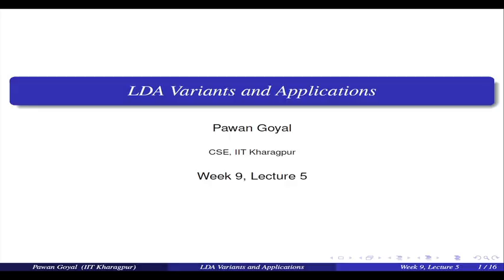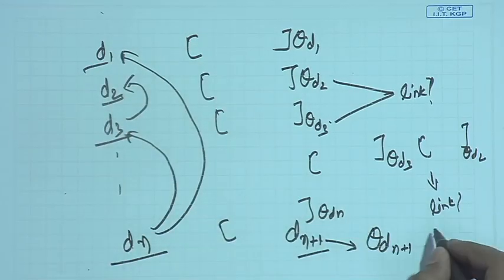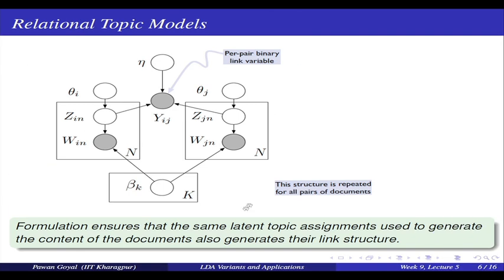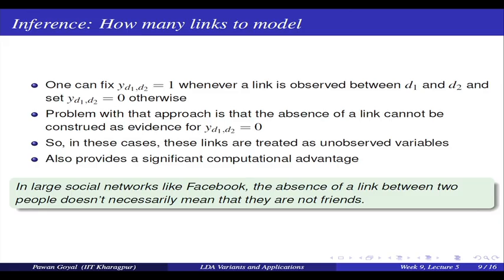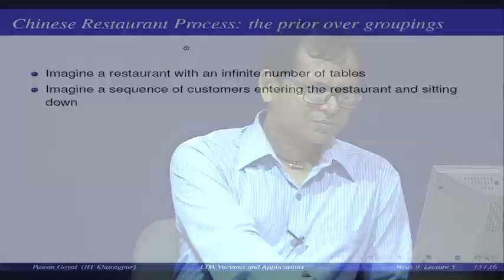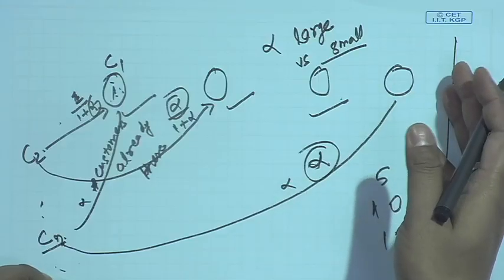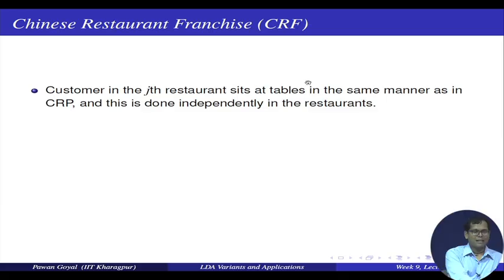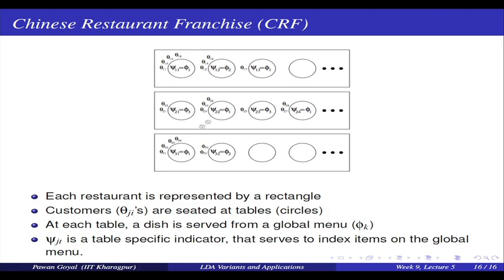Lecture 46:LDA Variants and Applications - II